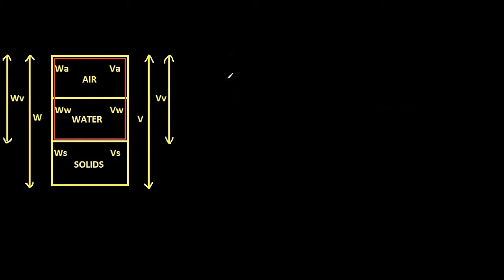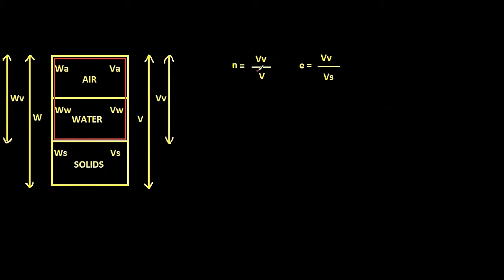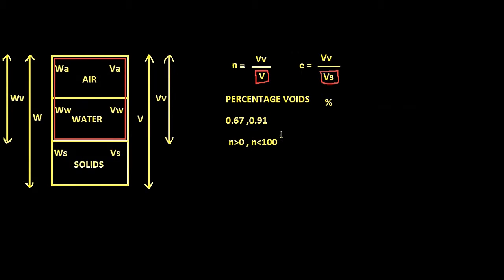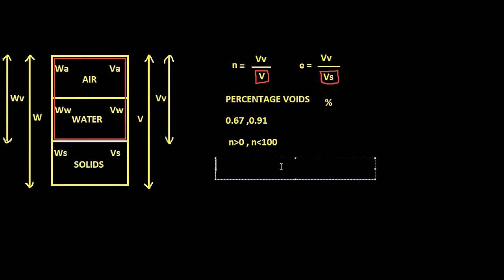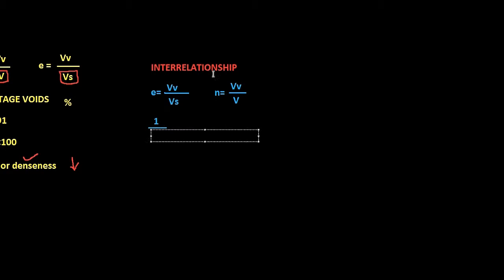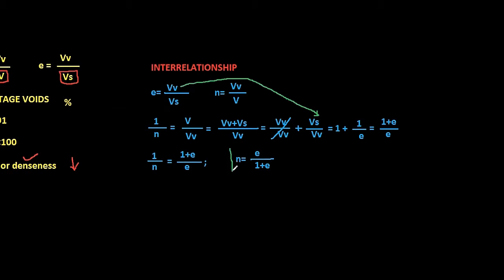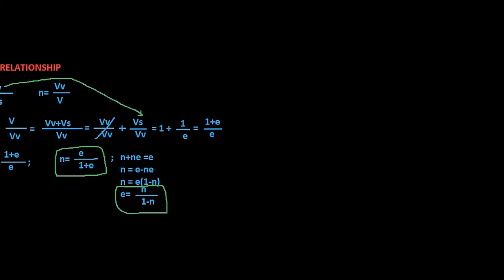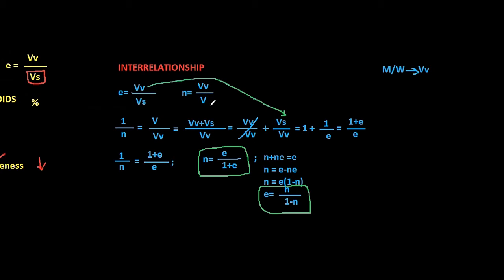Soil Porosity Concept in Soil Mechanics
Porosity is the expression of the percentage of voids in a soil and it is derived using the three phase equation. Any doubts and suggestion are welcome